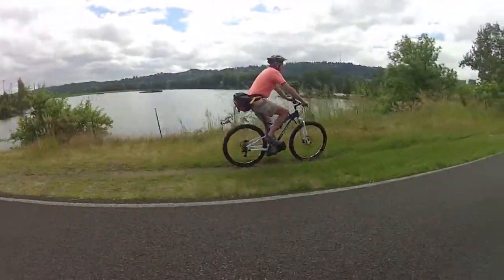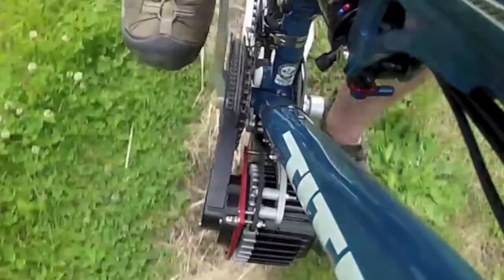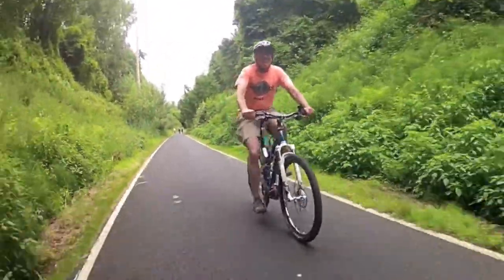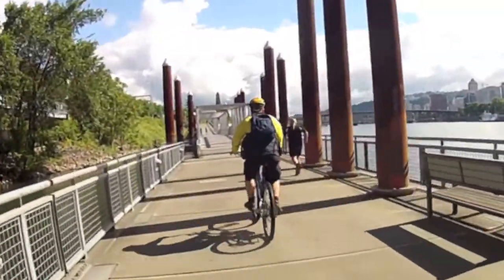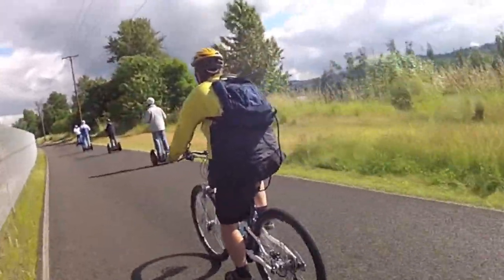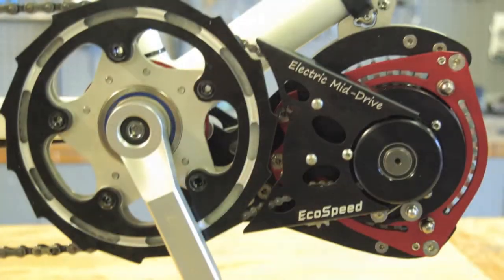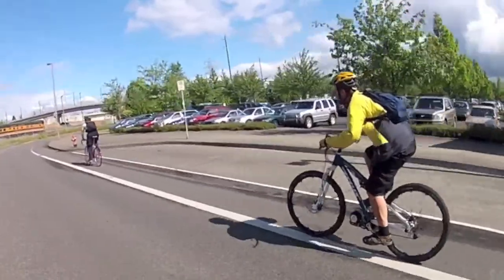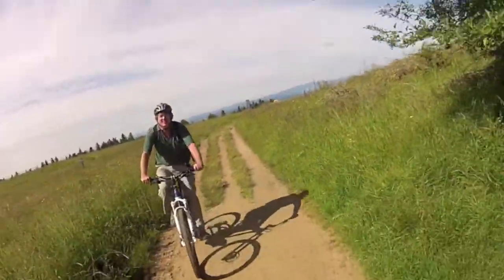EcoSpeed Electric Assist Mid-Drive for Commuter and Off-road Bikes - Electrify Your Ride!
EcoSpeed manufactures the best electric assist system for bikes. Lots of power and torque for hills, but still lightweight.

This system drives the chain and is mounted just under the down tube.  This kit, our Downtube Mount with Triple Chainrings, is designed to fit nearly all commuter bikes, hybrid, or off-road bikes with it's 1300 watt programmable motor/controller, high ground clearance, and protective guards.  We are based in Portland, Oregon and our kits are made in the USA.  To learn more about EcoSpeed systems for your favorite bike please Thanks for sharing this video!